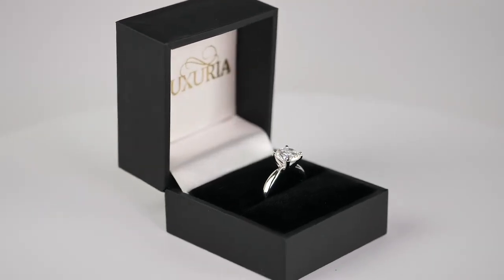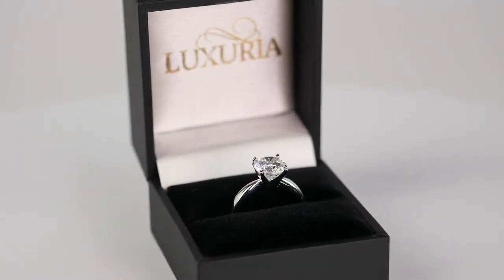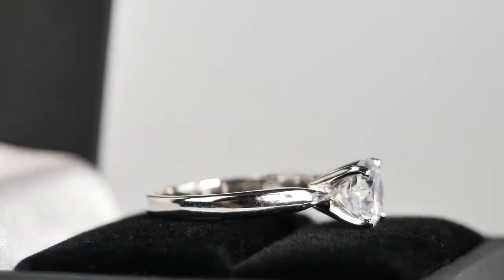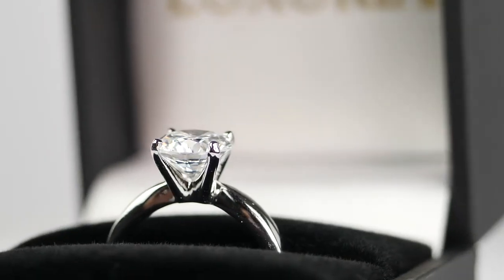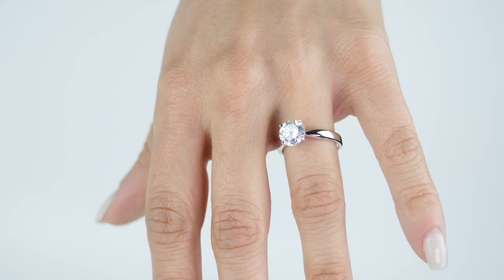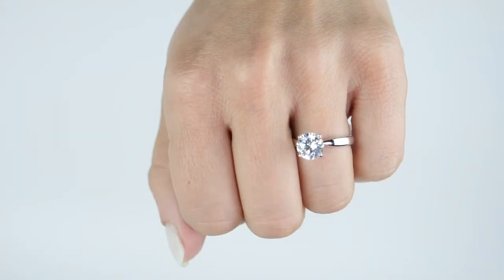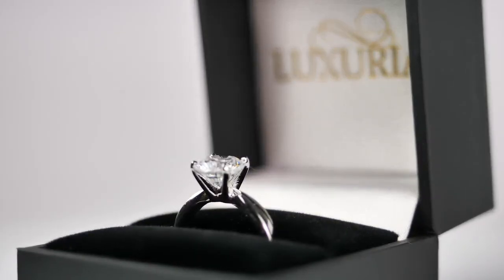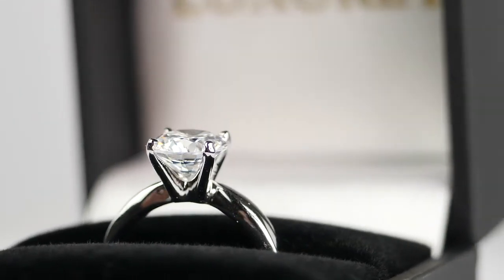Fake solitaire diamond engagement ring | Best imitation solitaire diamond engagement ring | Luxuria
This is the LUMIERE, a high quality fake solitaire diamond engagement ring from the Luxuria® Jewellery brand.

This high quality fake solitaire diamond engagement ring features a Tiffany inspired setting, lifting the round cut 2.04 carat diamond simulant above the band to maximize the stone's brilliance.

The Luxuria brand fake solitaire diamond engagement ring features a round cut central stone with a special Star cut.  The cut when seen through a viewer has a Hearts and Arrows (H&A) pattern with eight hearts and eight arrows.   This is typically  only found in real diamonds that meet the American Gem Society Laboratories’ “0” Ideal Cut specifications.

The benefit to customers comes in the form of light performance that is maximized by the precise alignment of the facets.  A higher degree of optical precision translates to produce sparkle which is larger in size, brighter, and more vivid.

Further the central stone is near colorless (D in color) and internally flawless (IF).

In sum, our fake diamond rings are virtually indistinguishable from a diamond with the naked eye.  Only your jeweller can tell the difference!

The high quality fake solitaire diamond engagement ring is perfect for different uses:

1. As a placeholder or placeholder or temporary engagement ring for a surprise marriage proposal.   If she says yes, then you can shop together later for the real deal.  This is the only way to guarantee she will get an engagement ring she wants and you don’t waste thousands of dollars on a diamond ring she doesn’t like.

2. As a travel ring for those who don’t want to risk taking a valuable and sometimes irreplaceable diamond ring on travels abroad, or pay high insurance premiums for the privilege to do so.

3. As a special treat for yourself.   Friday night cocktails and with dress on and make up applied you are searching for a bit of bling to complete your look.  For those who like to show off the beauty of their rings, a fake diamond ring acts as a great stand-in.    You deserve it!

So if you’re looking for a high quality fake solitaire diamond engagement ring, buy this today!

You can read more about Luxuria’s diamond simulant rings in our article

SOCIAL CHANNELS
Follow the Luxuria Diamonds jewelry brand on social media for the latest news and product releases: